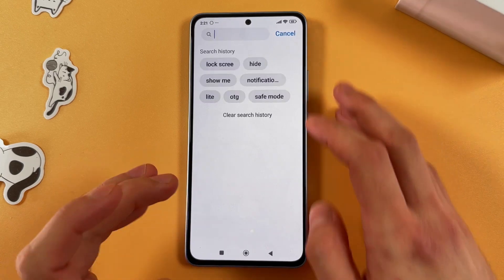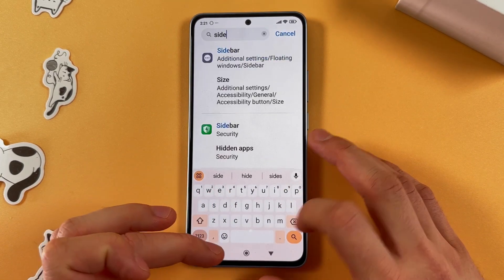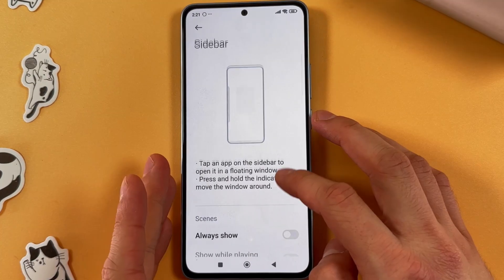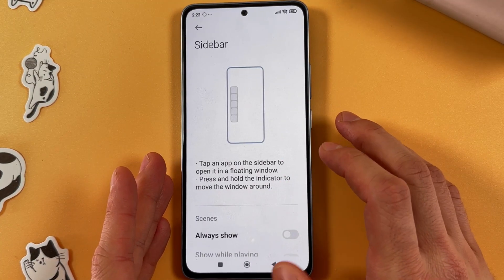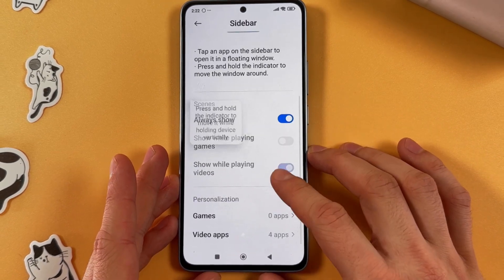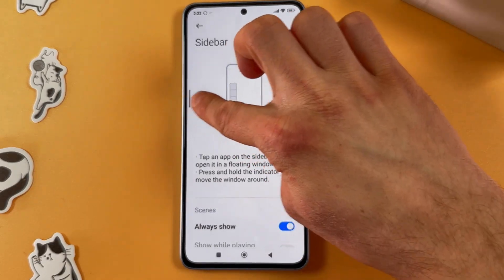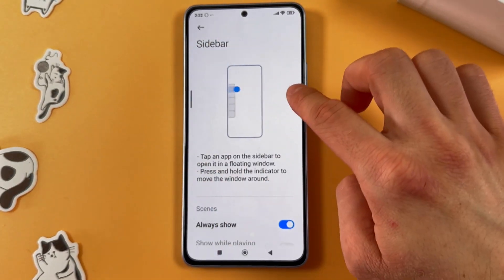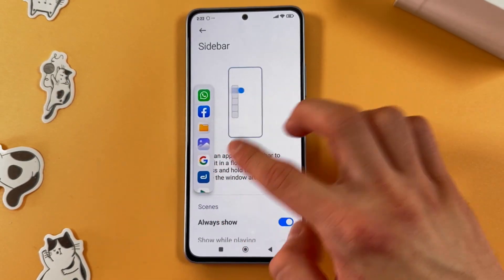How to Customize Sidebar, Floating Windows, and Video Toolbox on Xiaomi Redmi Note 13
Discover step-by-step how to enhance your Xiaomi Redmi Note 13 experience by setting up the Sidebar, Floating Windows, and Video Toolbox. Find out how easy it is to access your favorite apps with just a swipe, manage multitasking on your screen, and unlock advanced video functionalities with my personal walkthrough. This tutorial is perfect for Xiaomi Redmi Note 13 users looking to make the most out of their device.

Setting Up Sidebar, Floating Windows, and Video Toolbox on Xiaomi Redmi Note 13
Mastering Floating Windows, Overview of Video Toolbox, and Sidebar Setup on the Xiaomi Redmi Note 13
How to Enable Sidebar, Use Floating Windows, and Activate Video Toolbox on Your Xiaomi Redmi Note 13